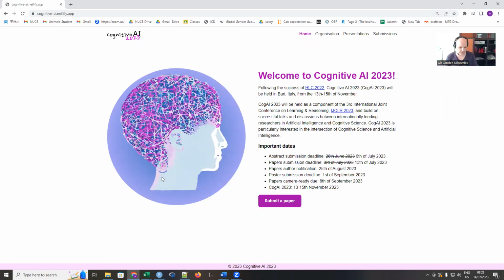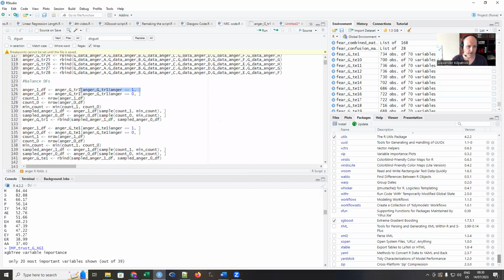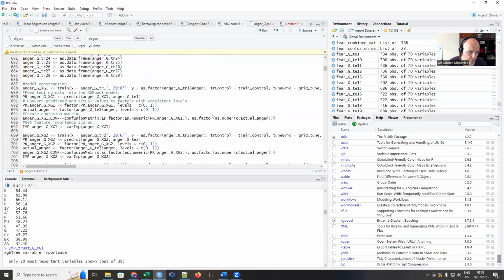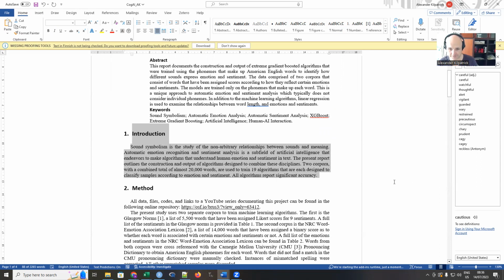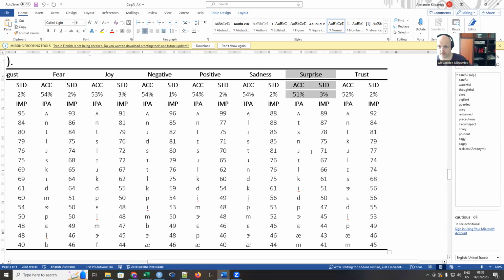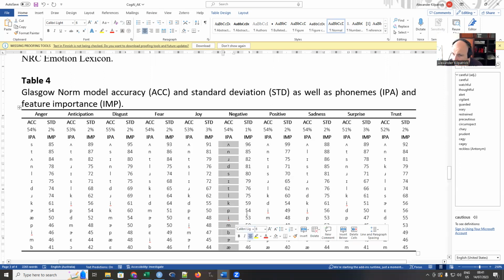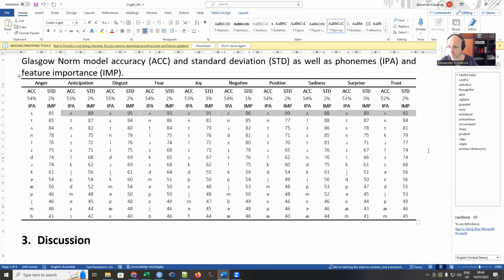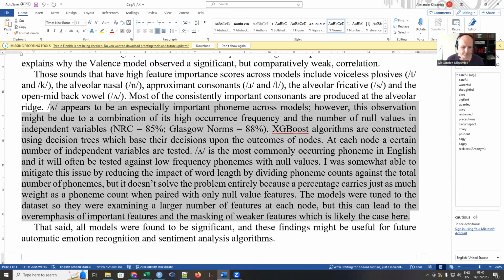Sound Symbolism in Automatic Emotion Recognition and Sentiment Analysis P10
Data and files can be found in the following online repository.